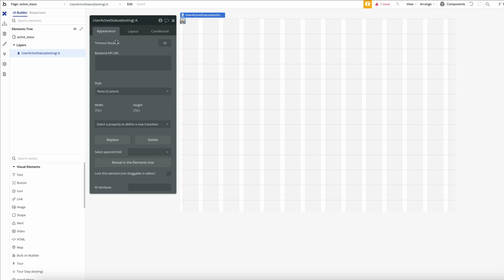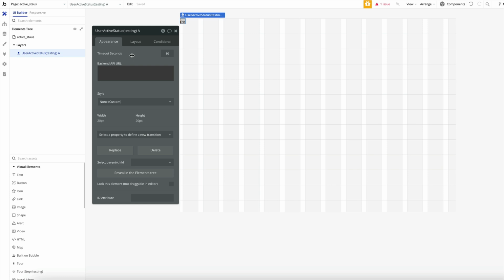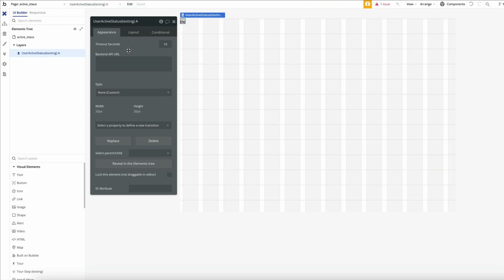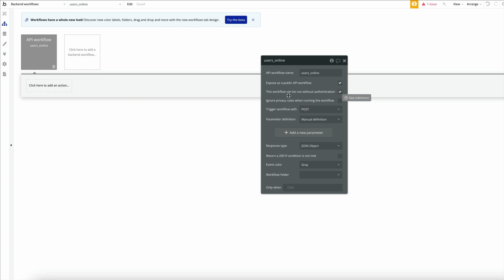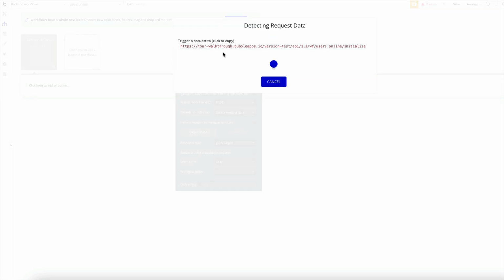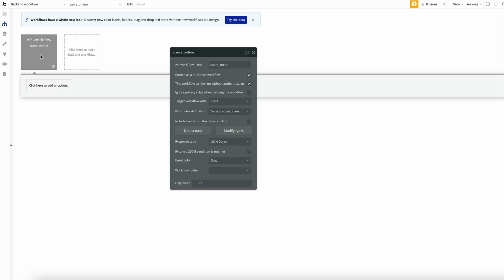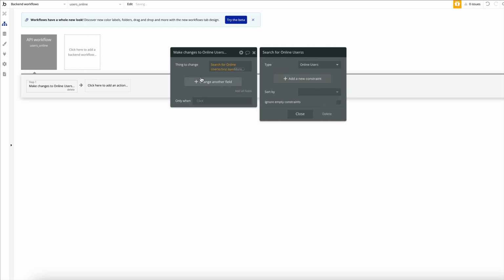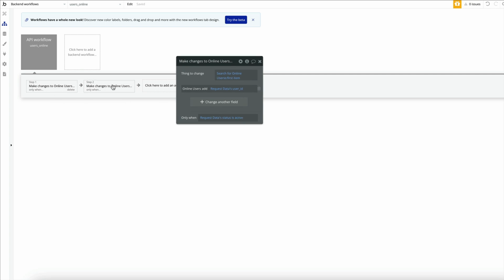Active Users Bubble Plugin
Tracking active users in real-time applications like chats, dashboards, or live interactions often involves detecting when users are online and when they leave. With our plugin, you can use client-side exposed states to track users' online statuses, allowing you to monitor user activity directly in your app.

The exposed states (either "active" or "away") provide a fast and easy way to access the user's current status. These states update in response to user interactions like mouse movements and keypresses, and will automatically switch to "away" if the user becomes inactive or leaves the page.

However, one of the biggest challenges in tracking active users is handling scenarios where users close their tabs or unload pages. Relying solely on exposed states isn't always reliable, as workflows may not complete before the page unloads—leaving users marked as "active" even when they're no longer online.

To overcome this limitation, we offer an optional backend solution that works alongside the exposed states for more accurate tracking. Our plugin can trigger a backend API to update the user’s status directly on the server side. This ensures that even if a page unloads unexpectedly, the user's status is updated correctly, maintaining an accurate list of active user IDs.

With minimal setup, you can implement both client-side tracking and a backend API for added reliability. Whether you're building a live chat, a dashboard, or any real-time experience, this solution provides a comprehensive and reliable method for managing active user tracking.